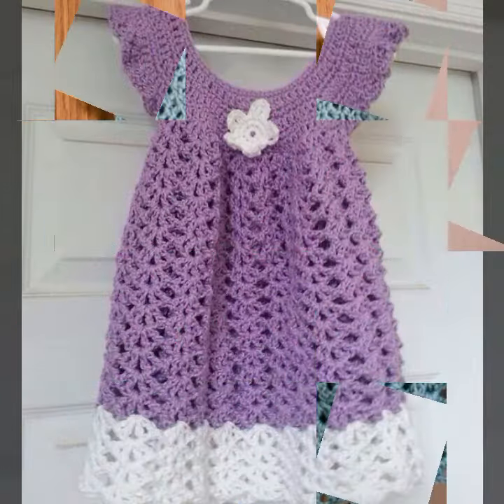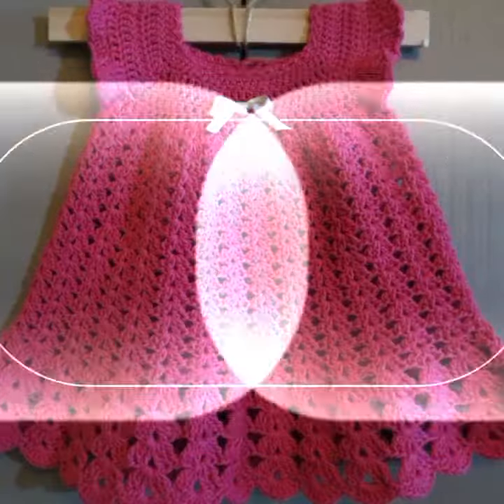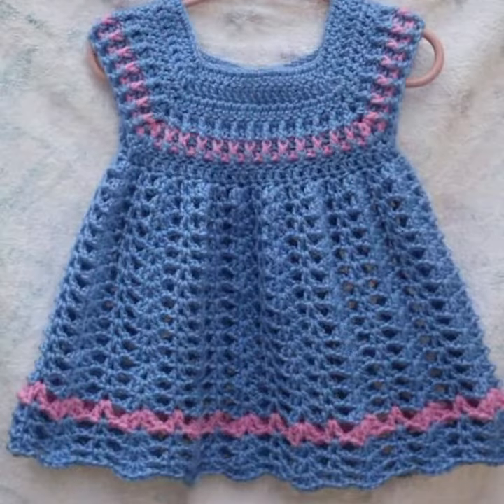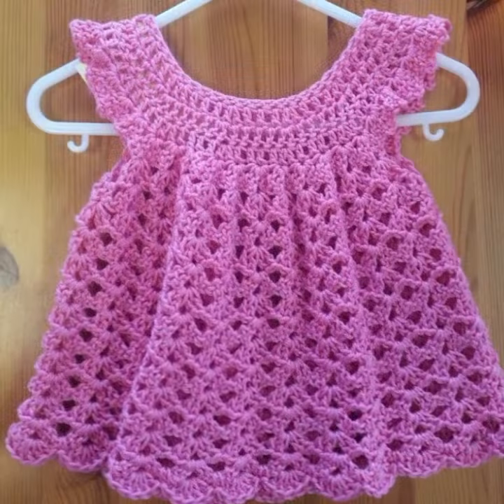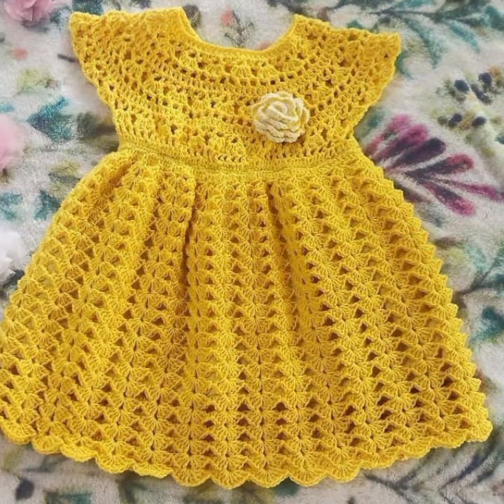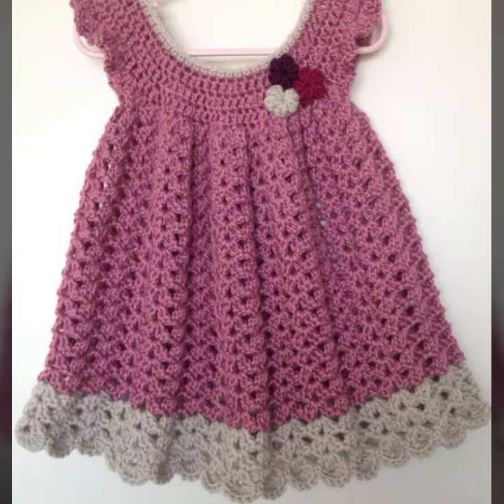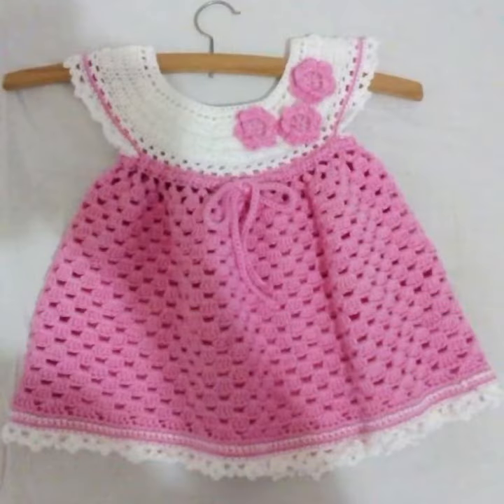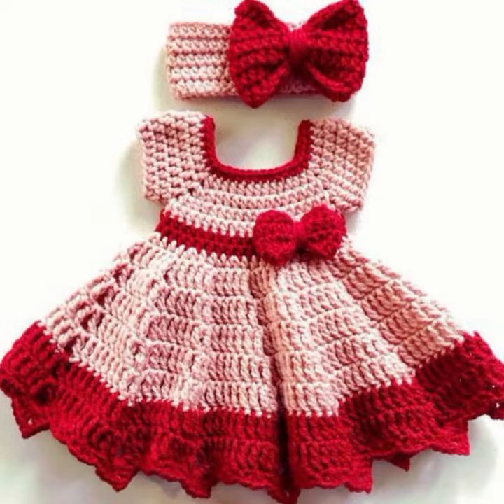mind blowing ideas for babies of crochet frocks patterns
Some Recommended Books and Tools:

#1 Best Seller:

Best Crochet Kit:

Crochet Pattern Books:

crochet hat patterns:

crochet blanket patterns:

A to Z of Crochet:

25 Crochet Baby Blanket Patterns:

100 Lace Flowers to Crochet:

101 Crochet Stitch Patterns & Edgings:

Crochet Hook Set:

101 Projects from Crocheters around the World:

Afghan Crochet Designs with Traditional Techniques:

200 Essential Stitches:

Crocheted Animal Hats: